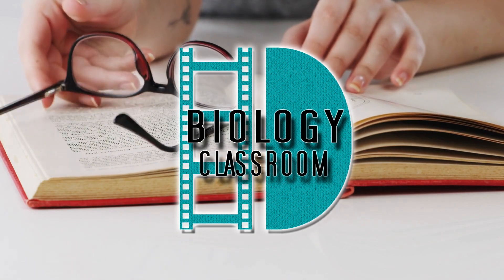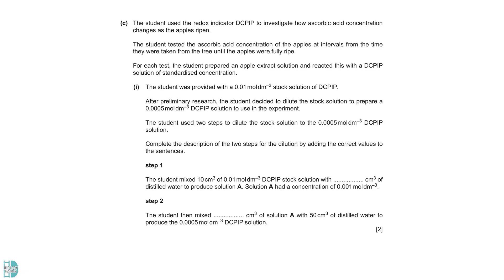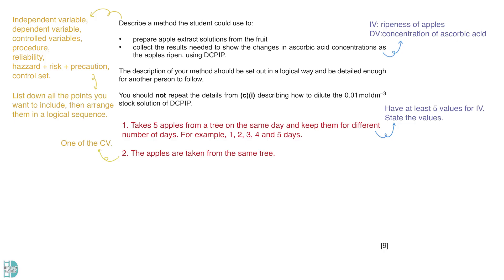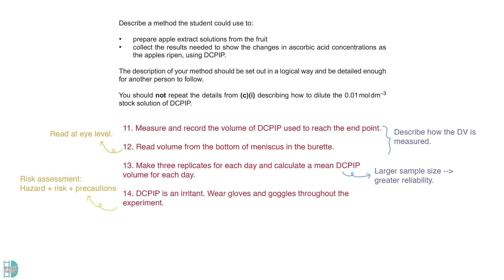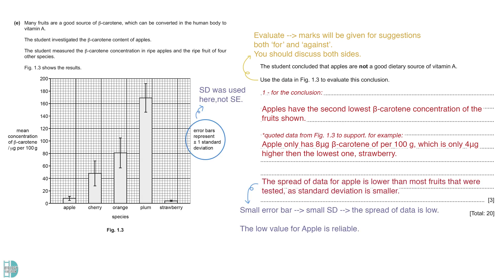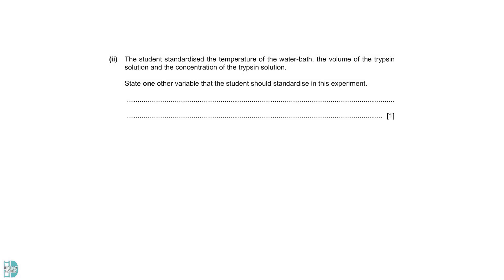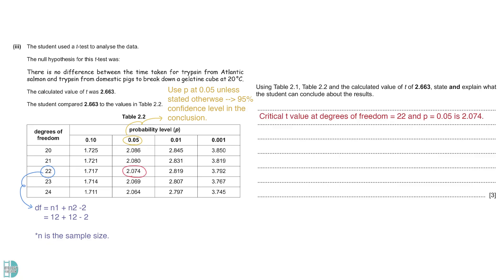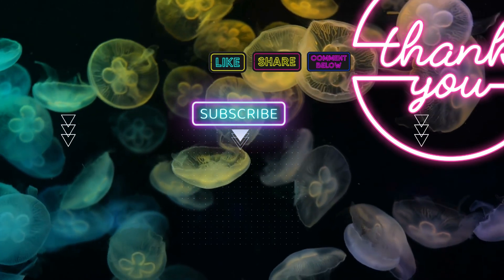A-Level Biology PAPER 5 | 9700/51 O/N 2023 | Paper 51 FULL Walkthrough | Explained & Solved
Past Paper Discussion:
Paper 5 | October/November 2023 | Paper 51
Codes: 9700/51/W23 or 9700/51/O/N/23

Master the CAIE A-Level Biology Paper 5 in just 12 minutes — complete solutions, examiner tips, and time-saving strategies to help you score higher!

Timestamps:
0:00 - Start
0:12 – Q1
8:15 – Q2